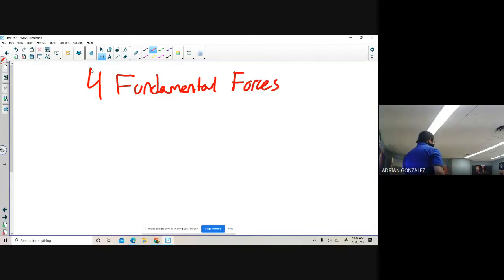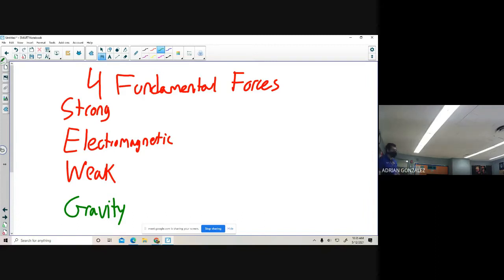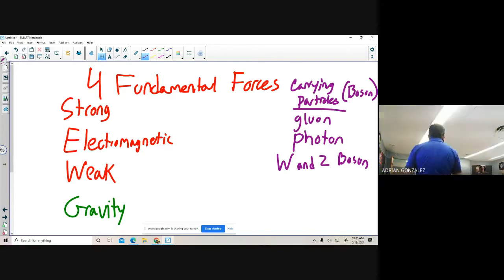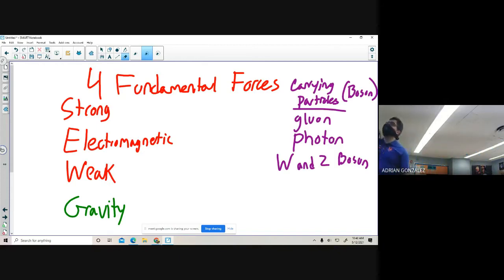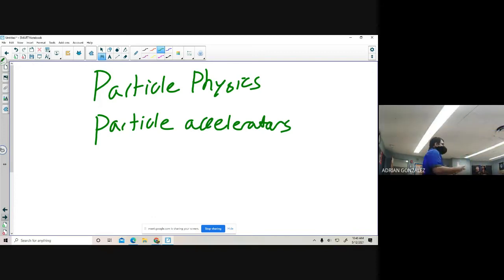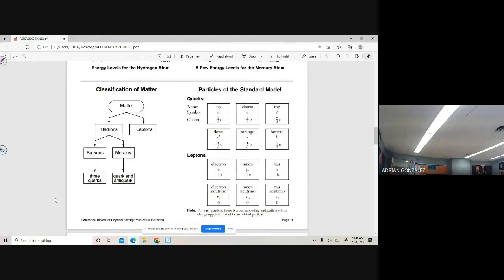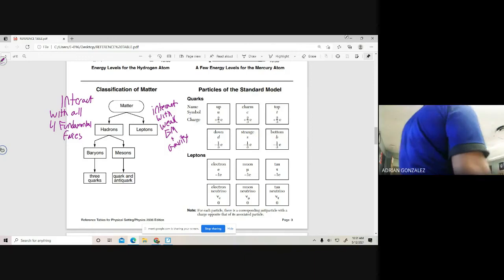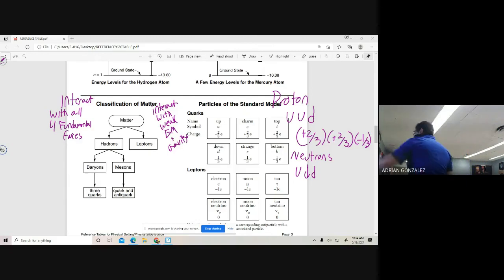Particle Physics 101